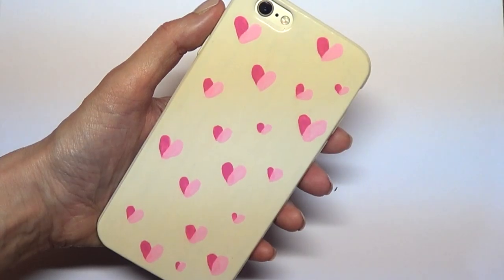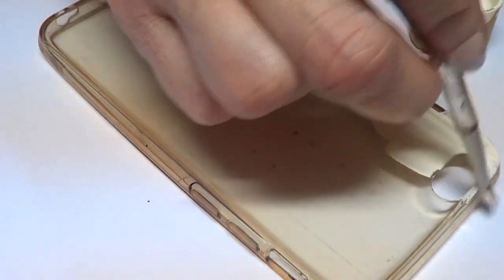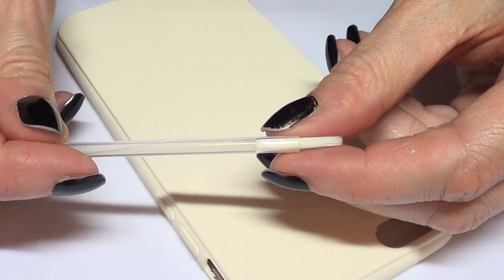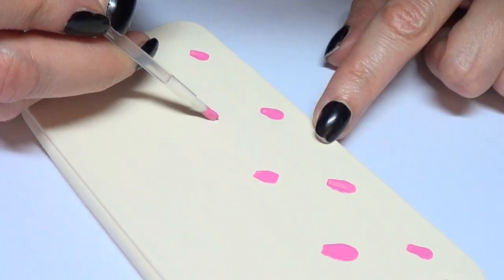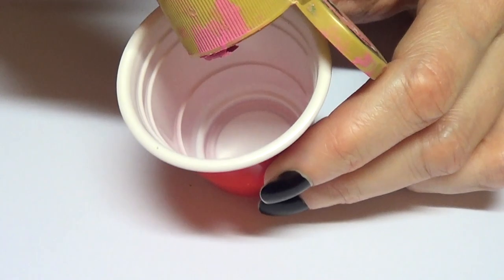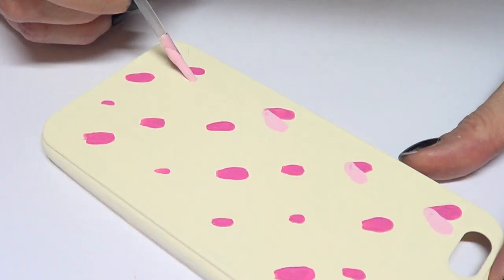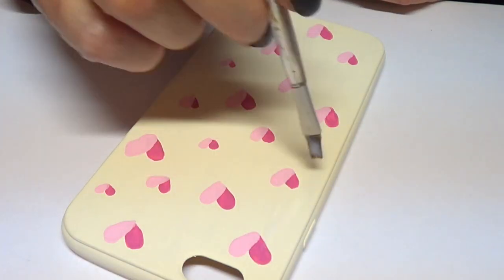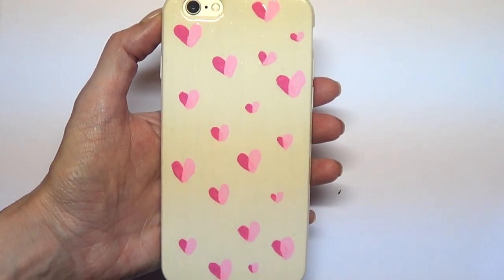DIY Hearts Phone Case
Hi guys! Today I´m sharing how to decorate your phone case with super cute, two-colored, pink hearts!
Use cutesimplestuff if you re-create it!